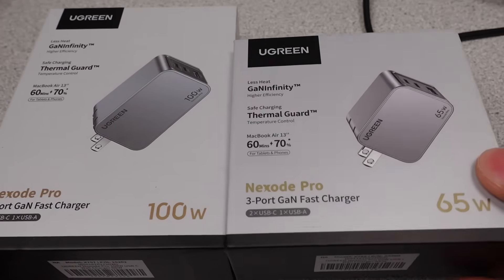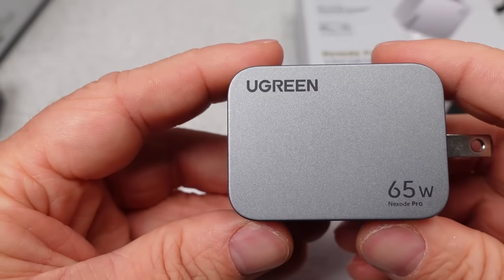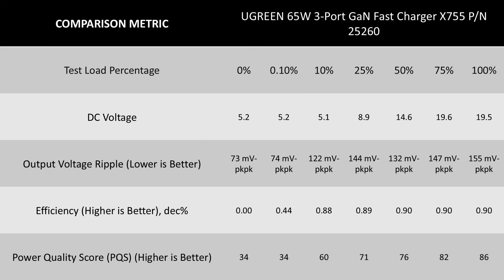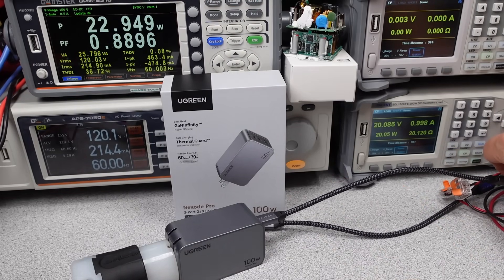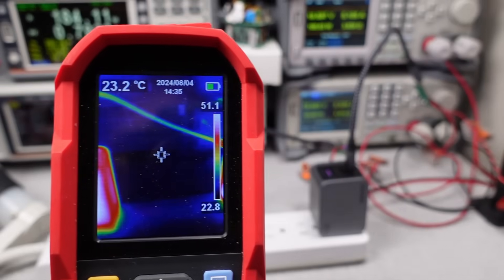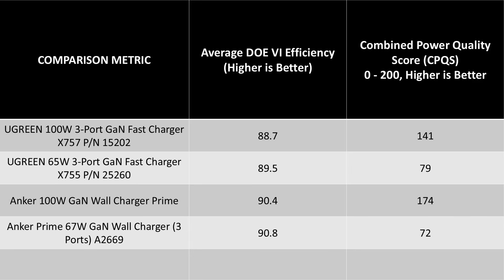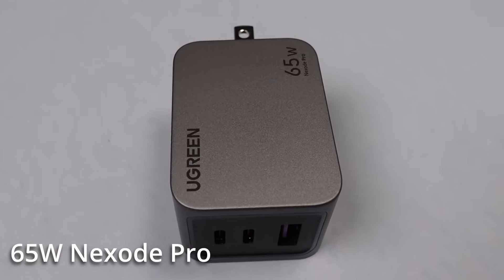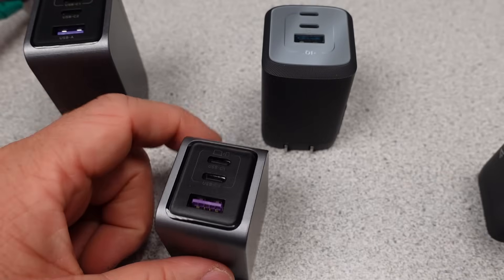UGREEN Nexode Pro 65 and 100 watt USB C Chargers Reviewed and Tested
More UGREENs today.

UGREEN 65W Nexode Pro
UGREEN 100W Nexode Pro
Apple 70W Adapter

00:00 Introduction
01:01 65W
02:41 100W
04:50 Thermals
05:21 Comparisons
08:20 Final Comments